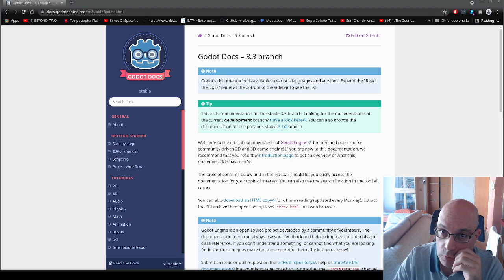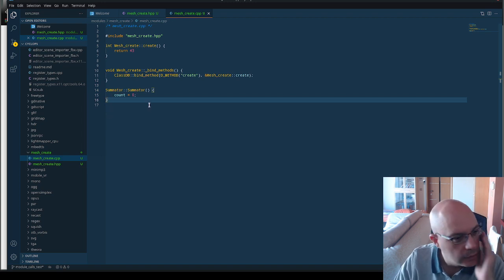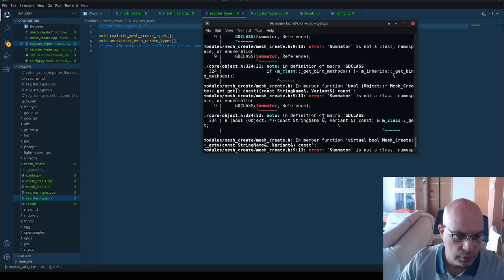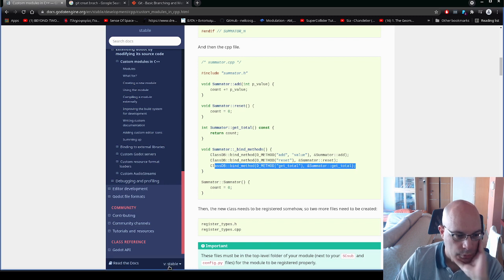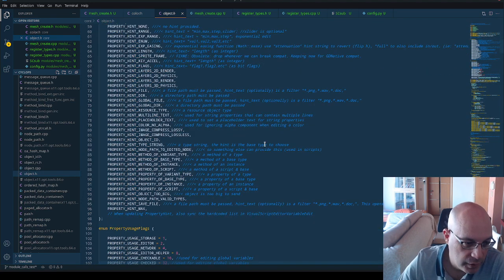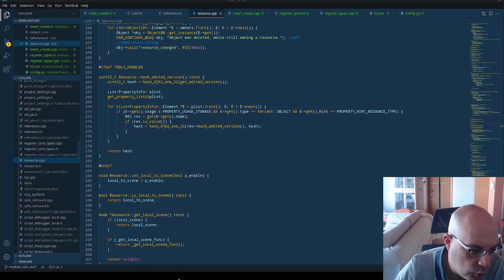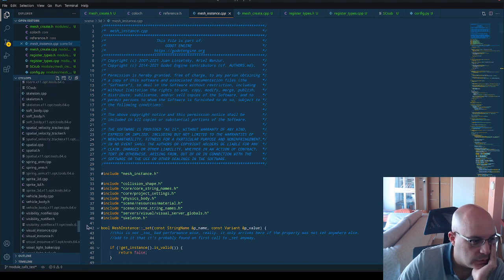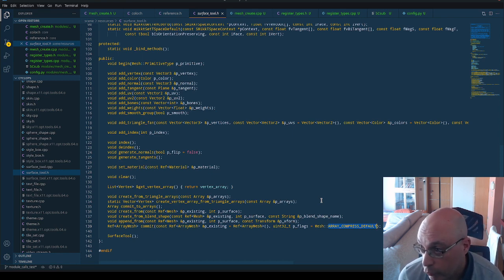Using engine functions inside a Godot C++ module part 1 | Ephestos Live Vlog